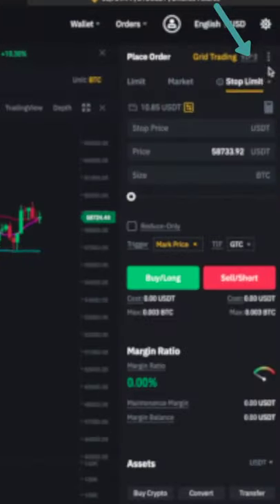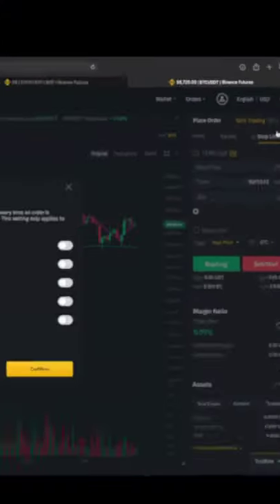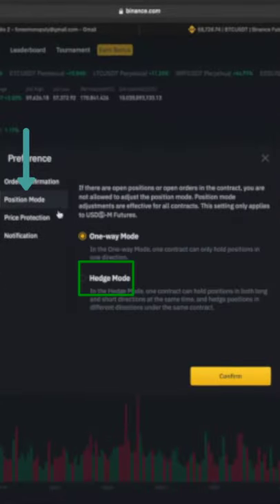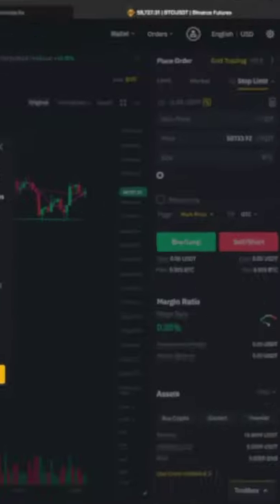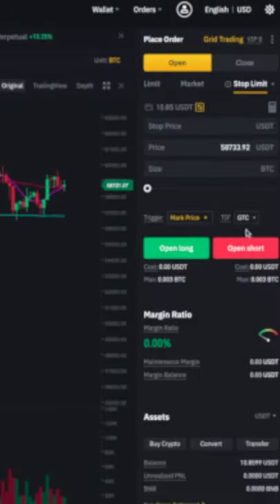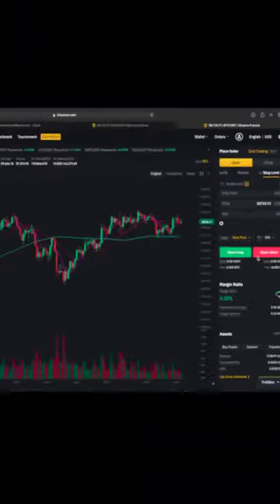Hedge mode in binance trading platform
Many people complain that you can not go long and short at the same time on the binance trading platform. Well, that is not true, you can do it by enabling Hedge. And for that, you just click on preference and click on 3 dots over here. Go to preference, go to position mode, and then click on hedge mode. Now you can open both buy and sell trade on simple pair at the same time.